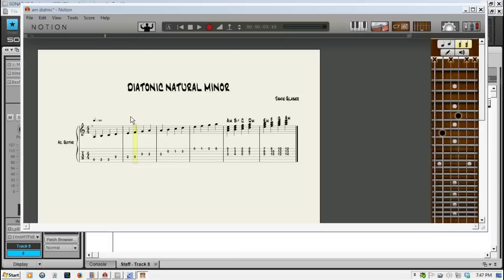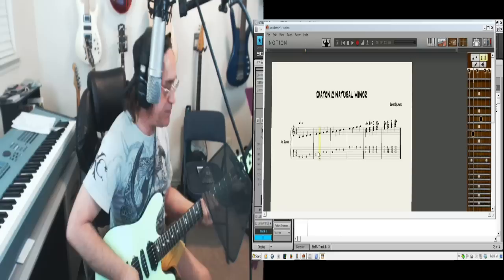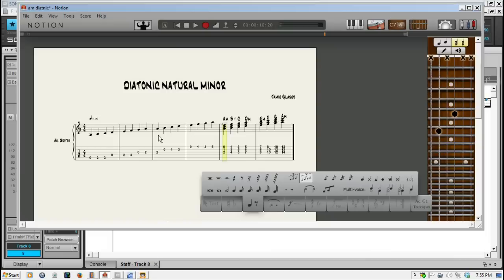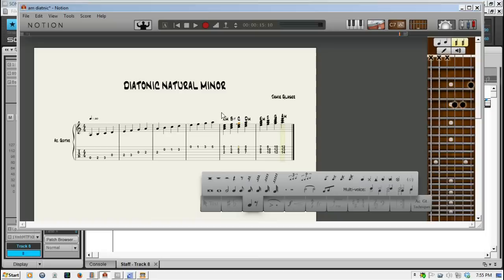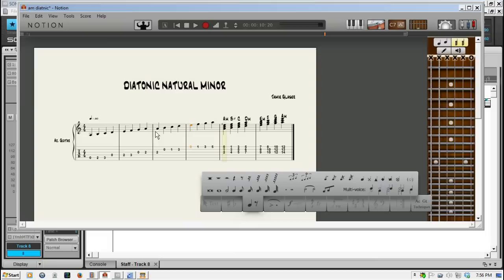Gelvin Guitar's, Jamie Glaser - Playing out of the box!!( lesson)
Jamie Glaser uses his Gelvin J.G.2.0 for this  improvisation lesson. Learn to play out of the box.
This video takes you through how to use scales melodically and find the chords that come from the scales.

Online lessons available to serious students worldwide ..contact Jamie for rates